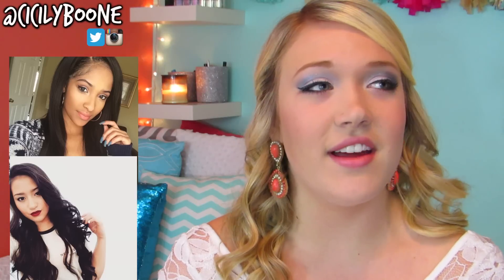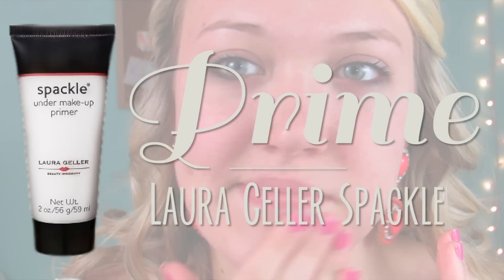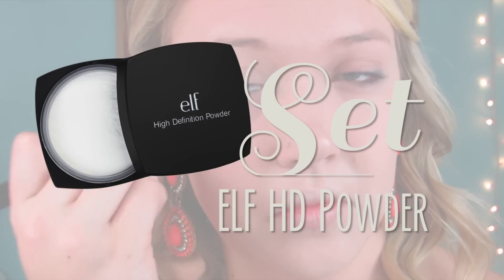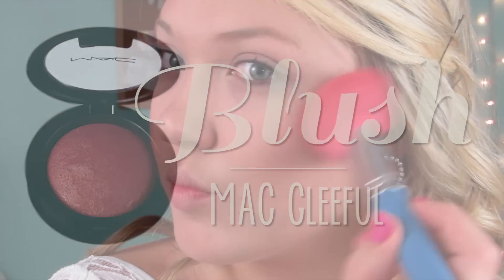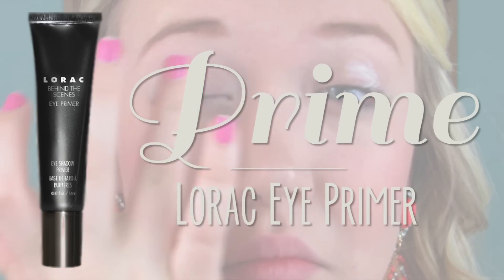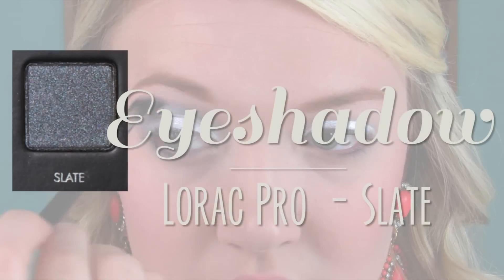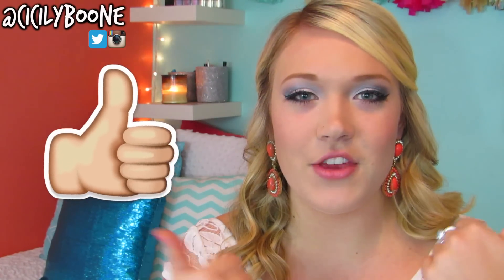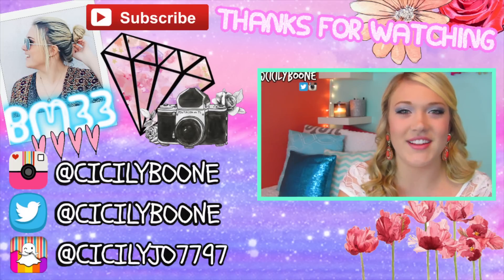Prom Makeup 2015!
Wanna be penpals...Send me something?! :)
Cicily Jo